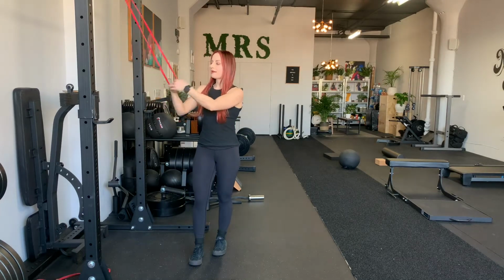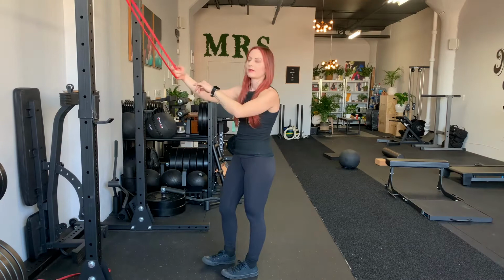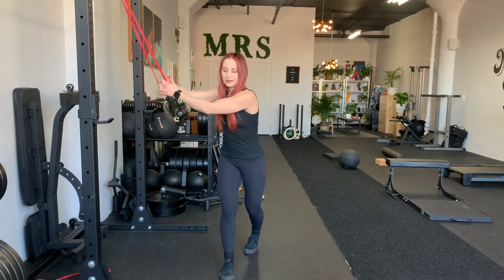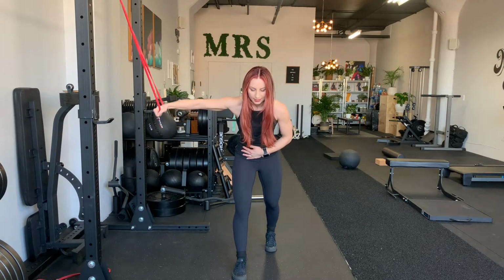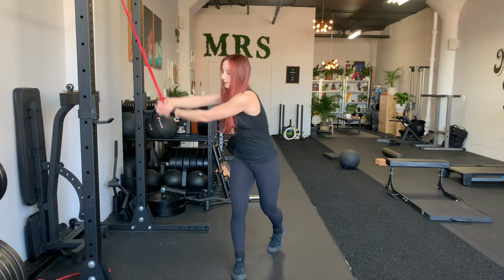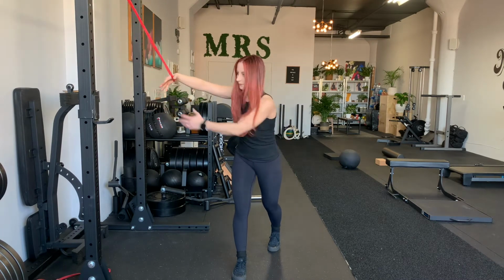Staggered Stance Banded Pec Focus ENG